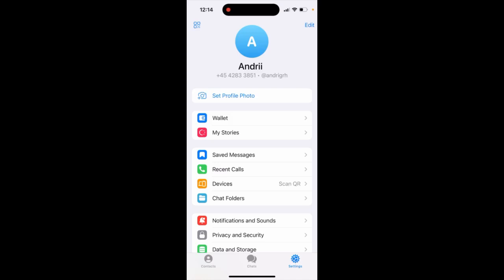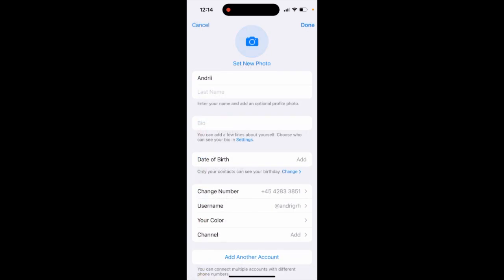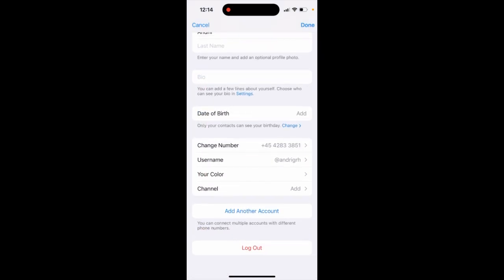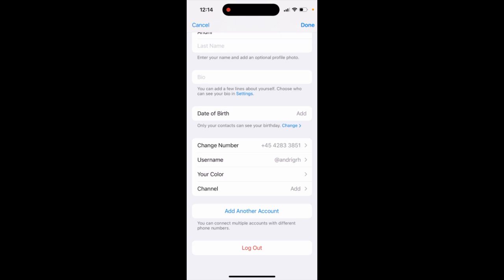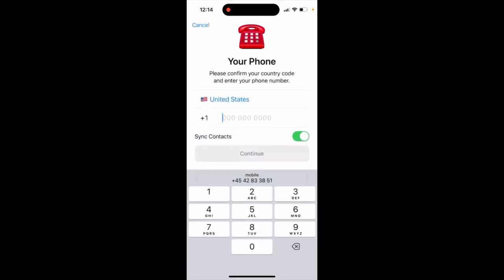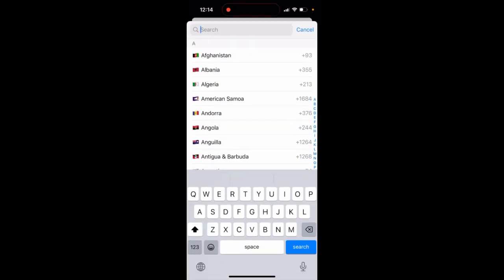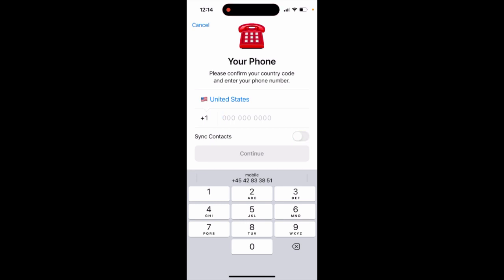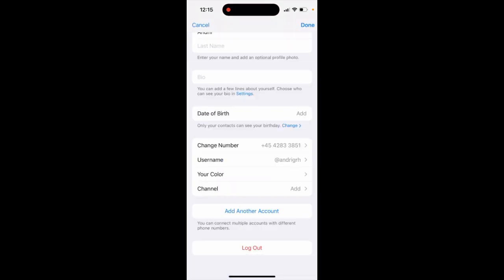How to connect multiple accounts with different phone numbers in Telegram iPhone?